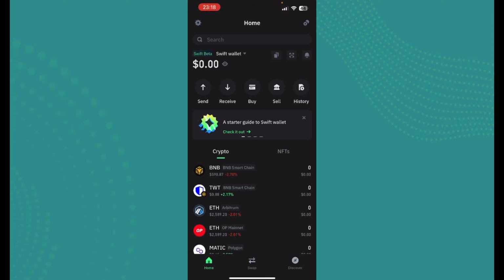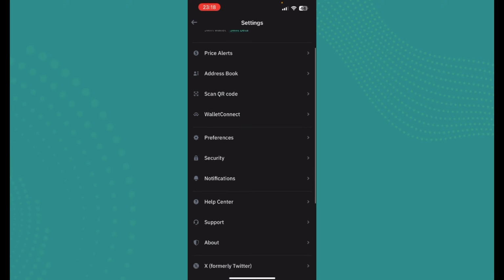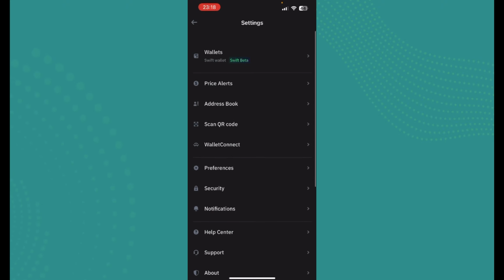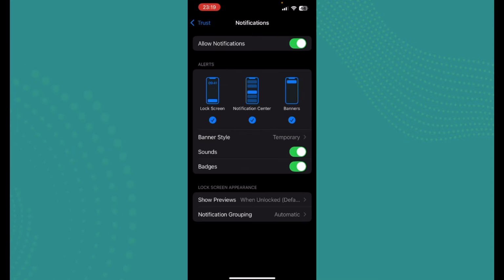How to Enable Price Alert in Trust Wallet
Want to track cryptocurrency price changes in real-time? In this video, we’ll show you how to activate price alerts within Trust Wallet. Learn how to set custom alerts for your favorite cryptocurrencies and get notified about significant market movements.